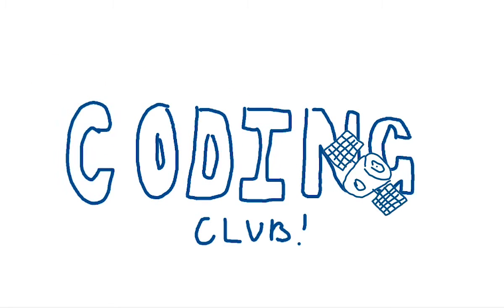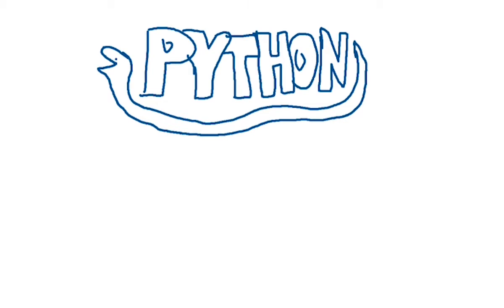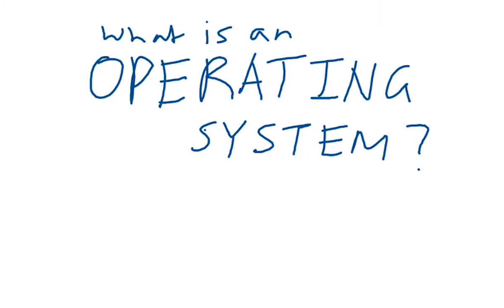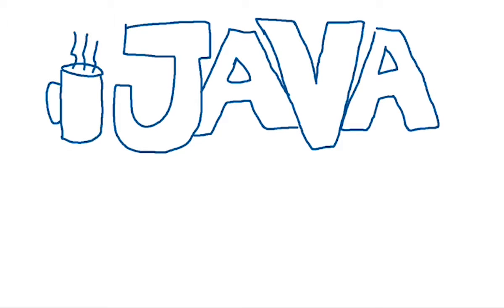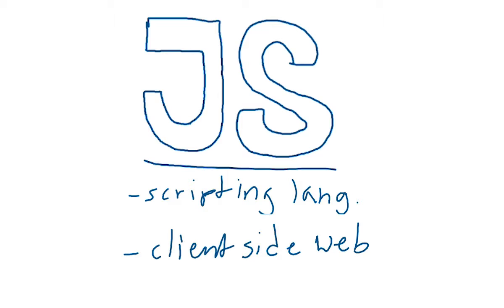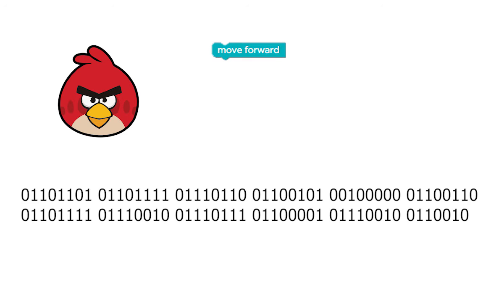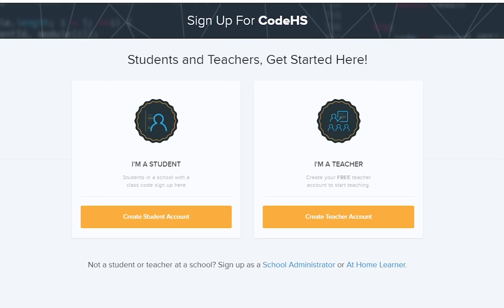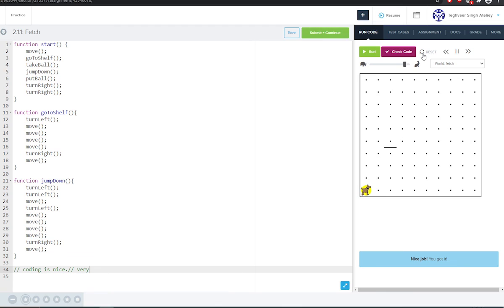Intro to Programming || #2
Here we'll learn a bit about a few common coding languages and how computers read and execute programs!